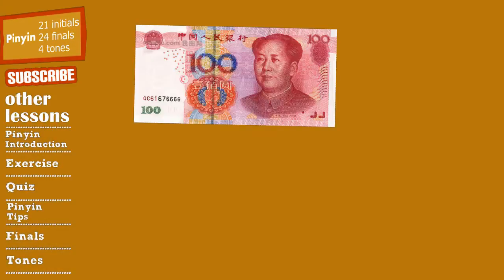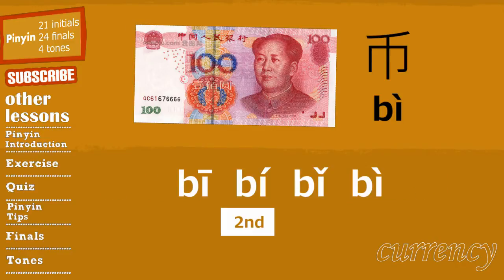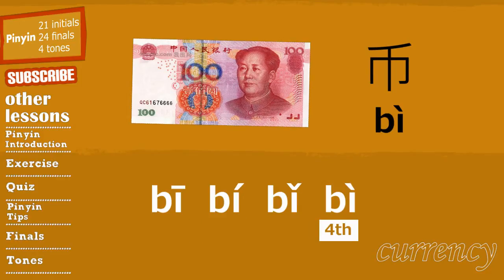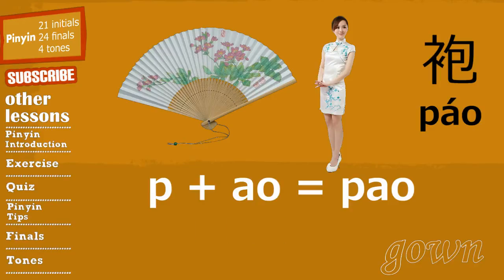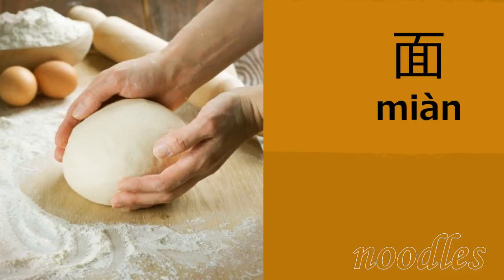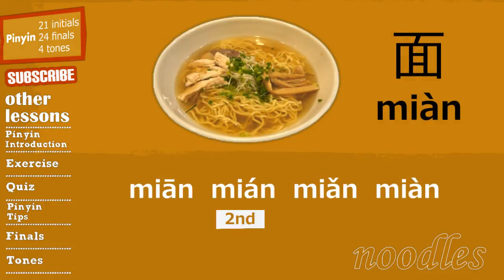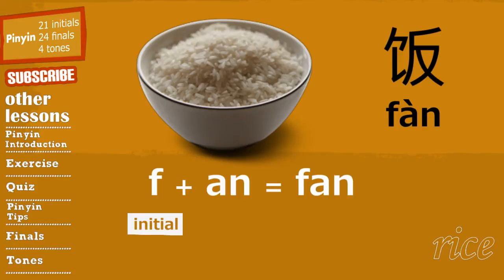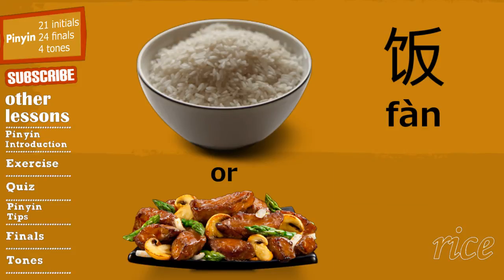Learn Chinese Pinyin Pronunciation Lesson 1 - Initials b, p, m, f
Initials - b, p, m, f

Are you a newbie learning Chinese pinyin? Pinyin is easier than you might think it would be. Watch the video to practice the three elements of pinyin - the initial, final and tone.

My name is Vianne Luu and I’m gonna teach you 4 Chinese characters based on the pinyin initials you learned from my lesson, which  “b” “p” “m” “f”.